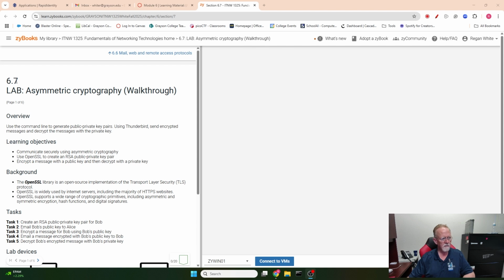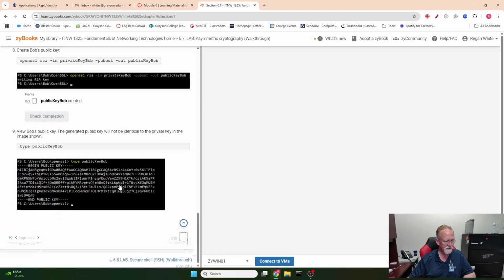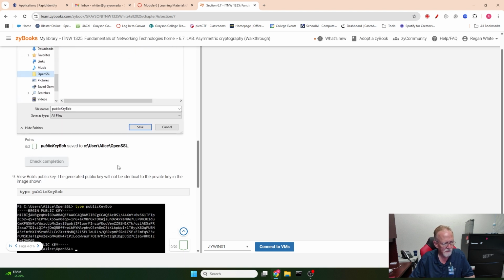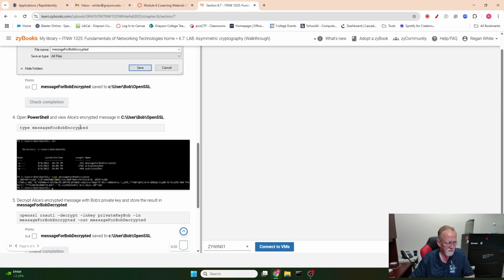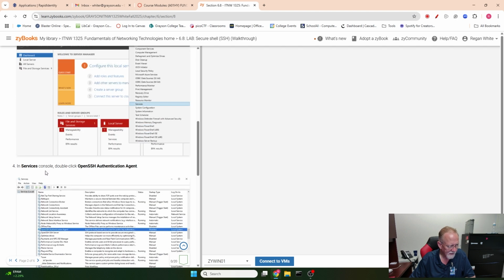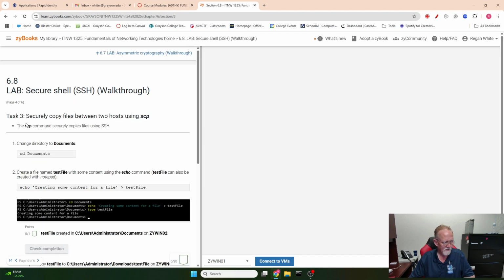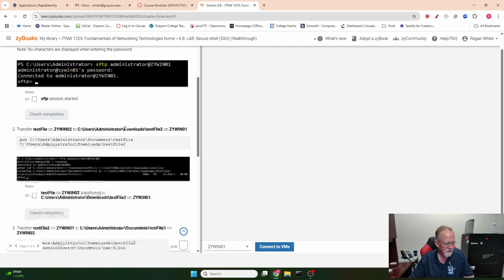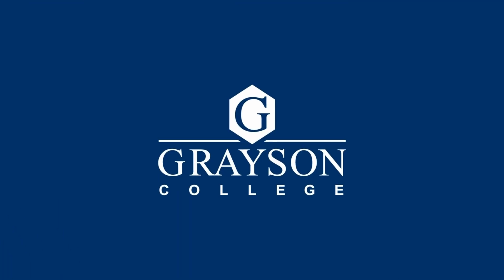Zybooks Networking Section 6.7 Virtual Labs Overview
This video covers the virtual labs in section 6.7 of the Zybooks curriculum.